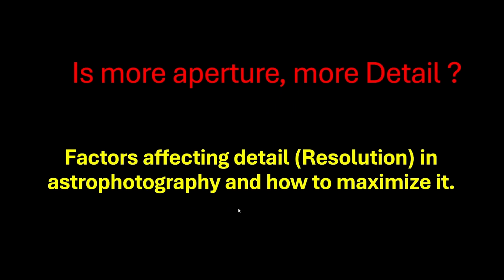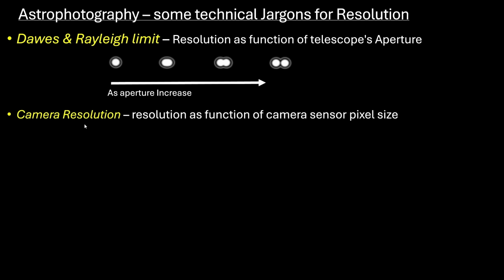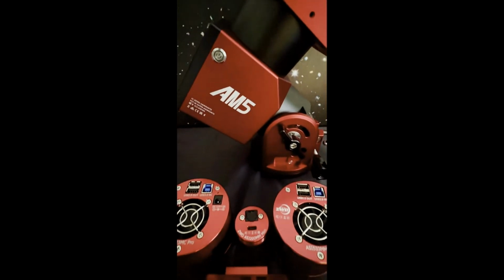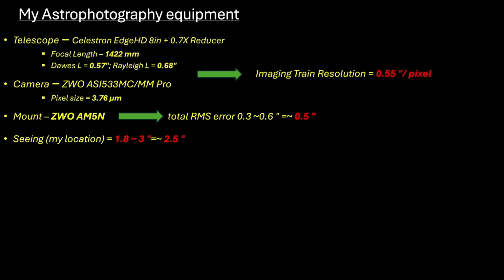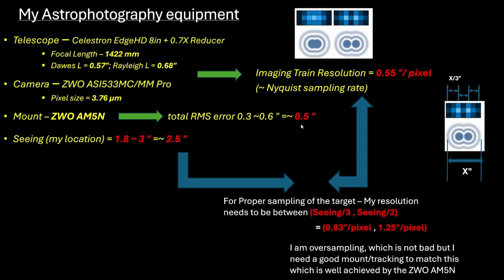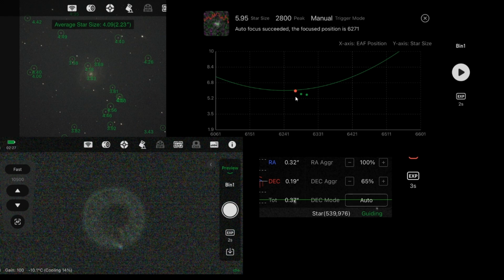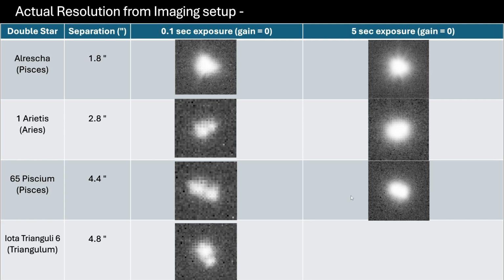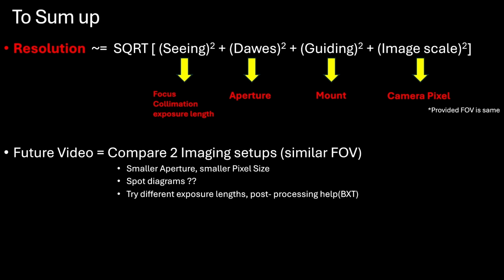Does More Aperture mean more Detail??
Does More Aperture Mean More Detail in Your Astrophotography?
In this video, I’ll give a quick introduction and dive into an important topic in astrophotography: how telescope aperture affects image detail. I’ll walk you through examples using my own equipment and highlight key factors to consider when choosing a telescope or camera for astrophotography.
Join me as we explore how aperture really impacts your astrophotography results!

Chapters:

0:00 - 1:57 - Intro
1:58 - 5:07 - Key technical Jargons for Resolution
5:08 - 8:44 - My equipment resolution specs
8:45 - 12:02 - Resolution test on Double stars
12:03 - 14:00 - Conclusion

Please subscribe to my channel and support me in my future videos. you can also support me by buying your astro gears from my affiliate link at agenaastro at no extra cost to you -